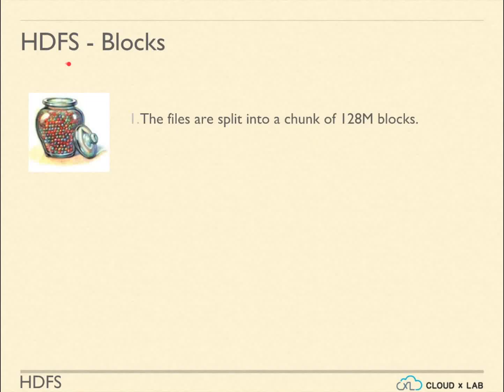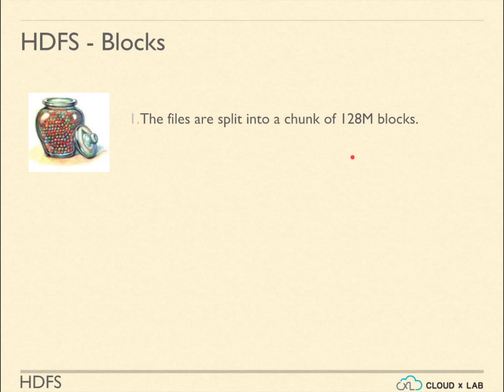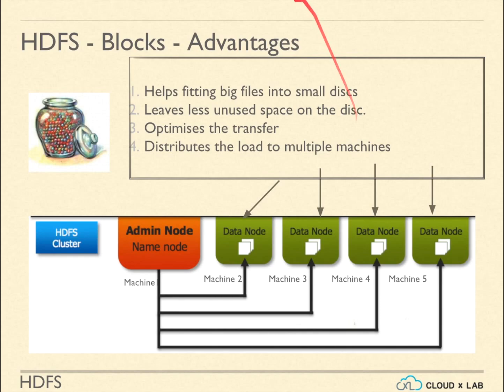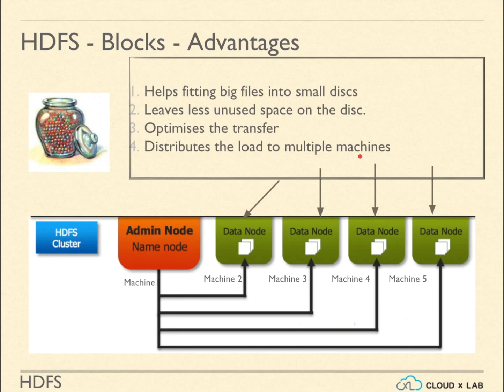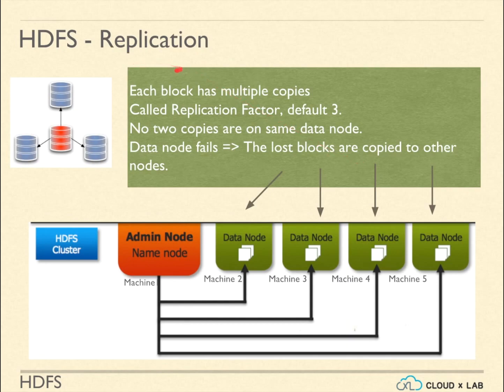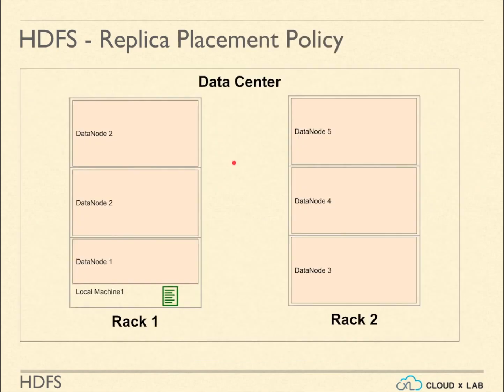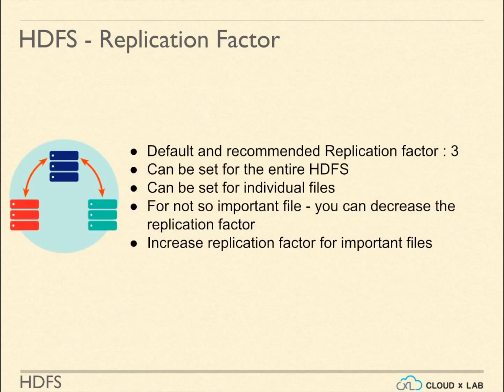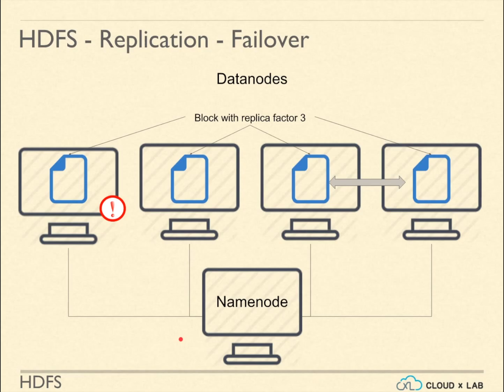5.4. HDFS | Replication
In this video, we discuss how does the replication in HDFS work.

Let’s understand the concept of blocks in HDFS. When we store a file in HDFS,  the file gets split into the chunks of 128MB block size. Except for the last block all other blocks will have 128 MB in size. The last block may be less than or equal to 128MB depending on file size. This default block size is configurable.

Let’s say we want to store a 560MB file in HDFS. This file will get split into 4 blocks of 128 MB and one block of 48 MB

What are the advantages of splitting the file into blocks?
It helps fitting big file into smaller disks.
It leaves less unused space on the every datanode as many 128MB blocks can be stored on the each datanode.
It optimizes the file transfer.
Also, it distributes the load to multiple machines. Let’s say a file is stored on 10 data nodes, whenever a user accesses the file, the load gets distributed to 10 machines instead of one machine.

It is same like when we download a movie using torrent. The movie file gets broken down into multiple pieces and these pieces get downloaded from multiple machines parallelly. It helps in downloading the file faster.

Let’s understand the HDFS replication. Each block has multiple copies in HDFS. A big file gets split into multiple blocks and each block gets stored to 3 different data nodes. The default replication factor is 3. Please note that no two copies will be on the same data node. Generally, first two copies will be on the same rack and the third copy will be off the rack (A rack is an almirah where we stack the machines in the same local area network). It is advised to set replication factor to at least 3 so that even if something happens to the rack, one copy is always safe.

We can set the default replication factor of the file system as well as of each file and directory individually. For files which are not important we can decrease the replication factor and for files which are very important should have high replication factor.

Whenever a datanode goes down or fails, the namenode instructs the datanodes which have copies of lost blocks to start replicating the blocks to the other data nodes so that each file and directory again reaches the replication factor assigned to it.